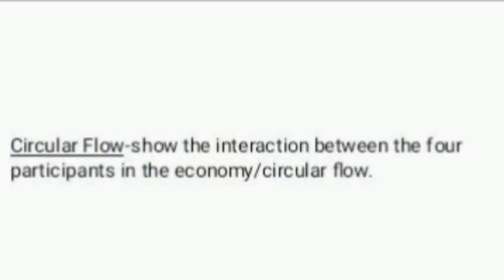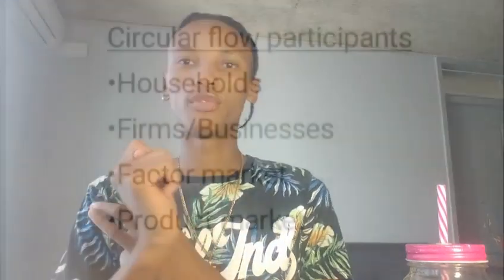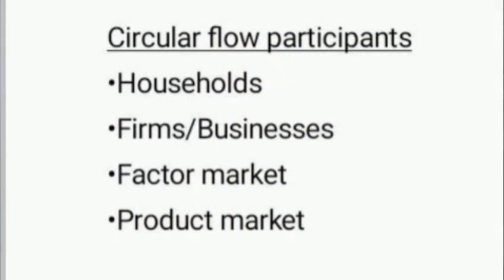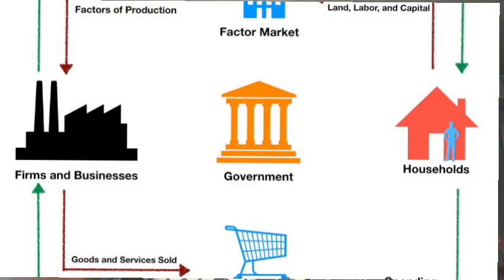Circular flow | diagram | four participants | type of flows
The circular flow is elaborated to the core and made simple.